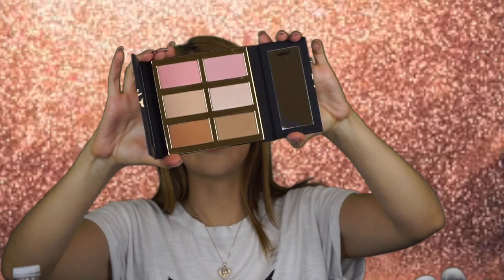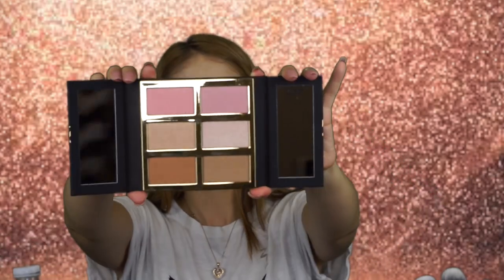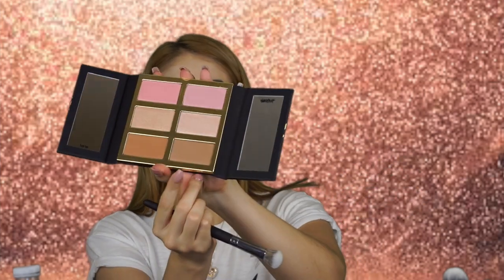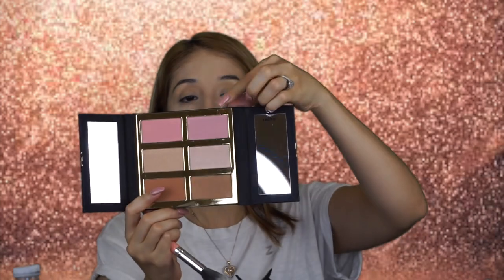Tarte you did what ?! Using Tarte again !!!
A bit about the Mapula Makeup Channel.. My name is Stephanie & I love exploring the world of beauty. I will be sharing subscriptions,  hauls, reviews, tutorials, fashion & just all the things I love about the world of beauty.

Products mentioned:

Face Tape foundation 22 N Light Neutral
Double Duty Beauty Shape Tape Contour Concealer Light
Tarteist Pro Glow 3
Maneater Voluptuous Mascara
Poreless Mattifying Primer
Tarteist Quick Dry Matte TBT
Rainforest of the sea radiance drops
Sex kitten Liquid Liner
The shaper contouring sponge
Quickie blending sponge